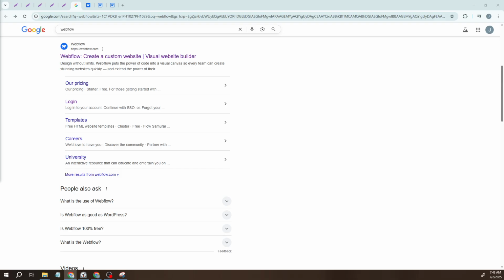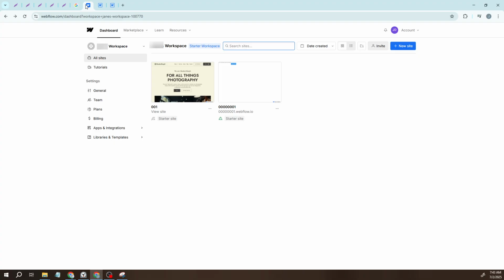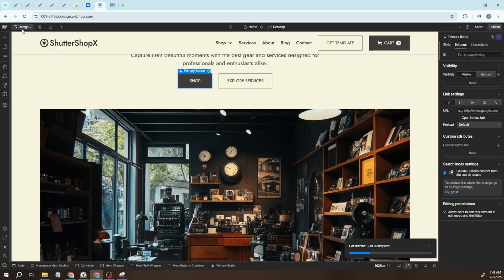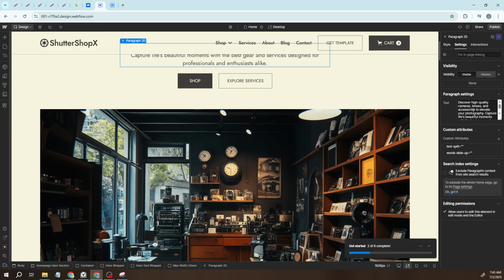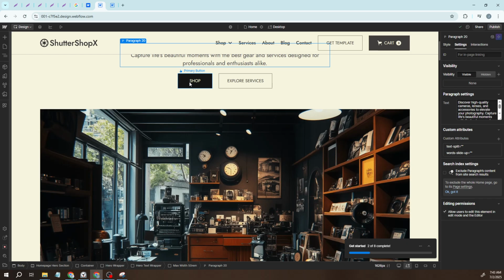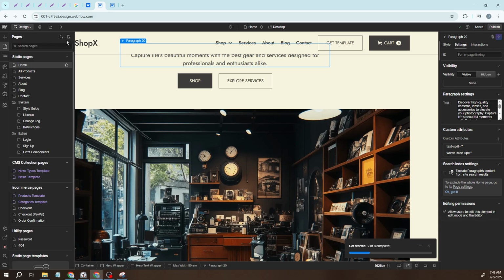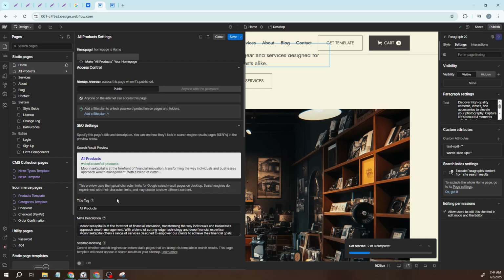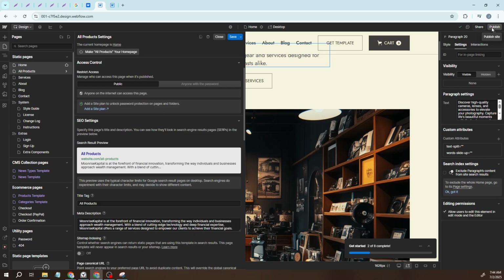How to Edit Webflow Page [2025 Guide]